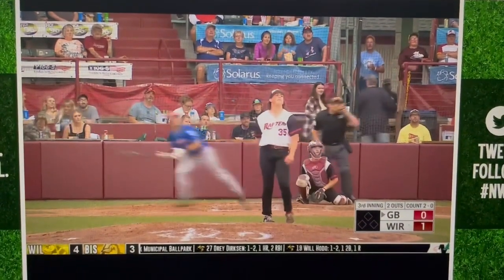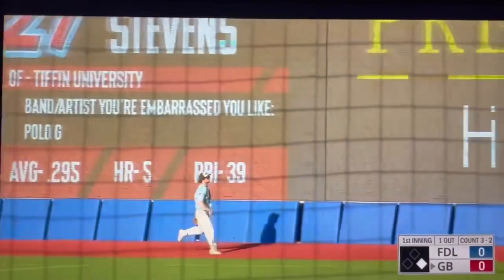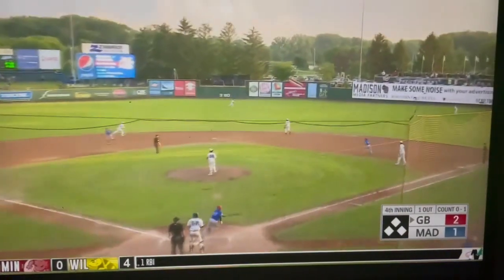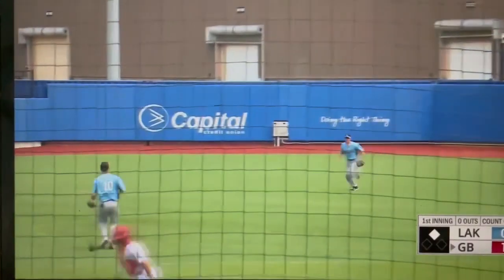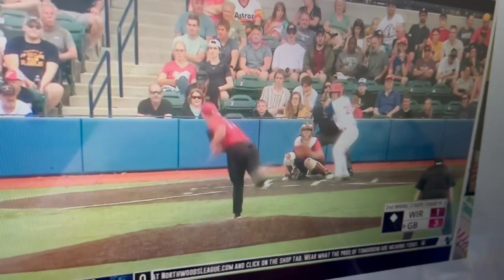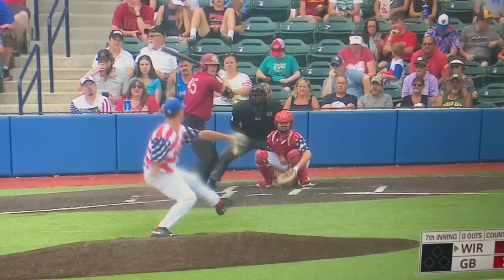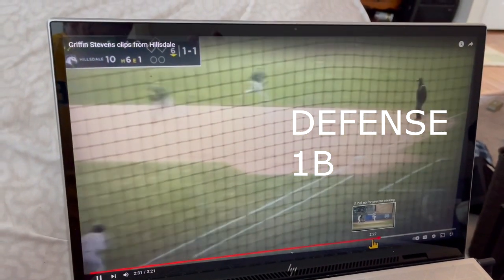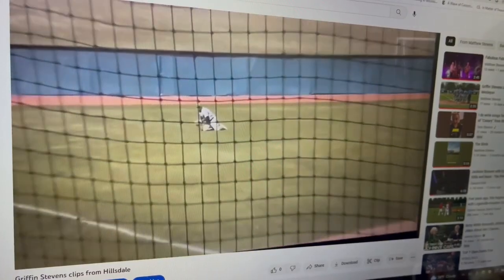GRIFFIN STEVENS BASEBALL CLIPS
Videos of Griffin Stevens (Tiffin University) from Northwoods Baseball League (wood bat) in summer of 2022; and Tiffin Dragons spring season 2023.